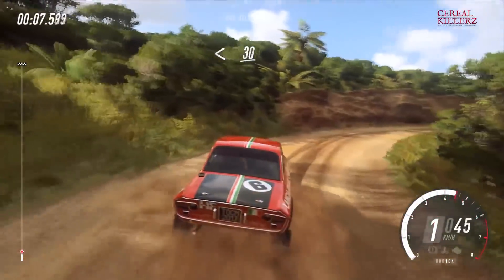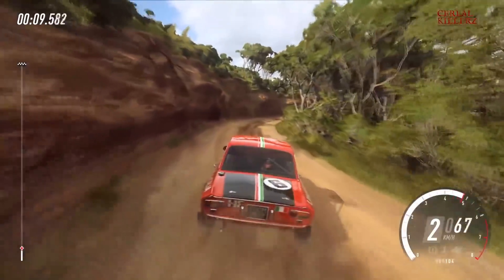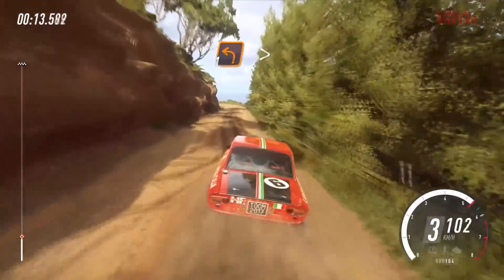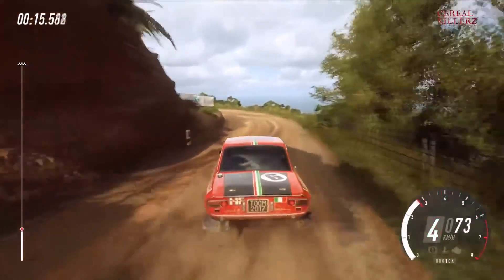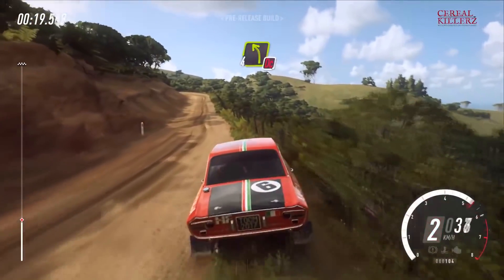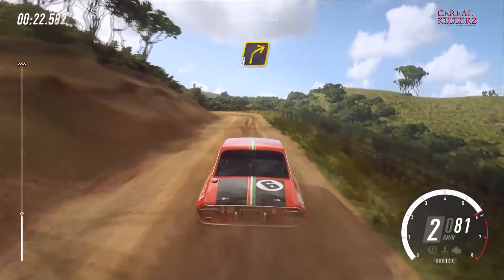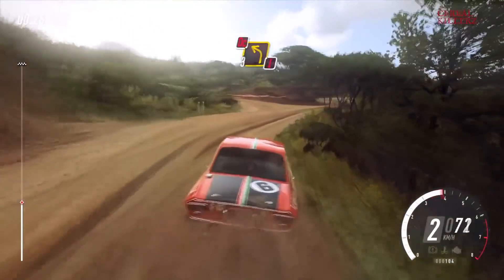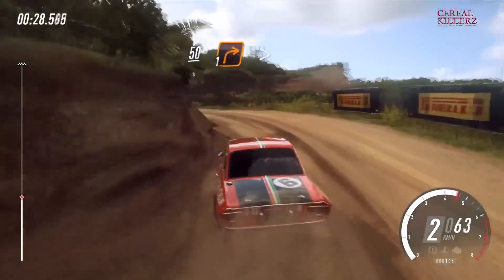DiRT RALLY 2.0 RALLY GAMEPLAY vs DiRT RALLY | LANCIA FULVIA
Dirt Rally 2.0 New Rally Gameplay vs Dirt Rally Comparison. Here you can see the comparison between the new and improved Dirt Rally 2.0 and the excellent Dirt Rally. The car that is being driven here is the legendary Lancia Fulvia.

■ Dirt Rally
       Year: 2016
       Platform: PC, Xbox One, PlayStation 4, Linux

       Year: 2018
        Platform: PC, Xbox One, PlayStation 4